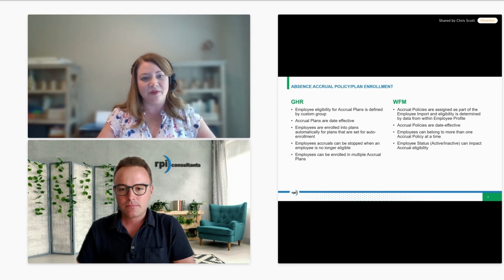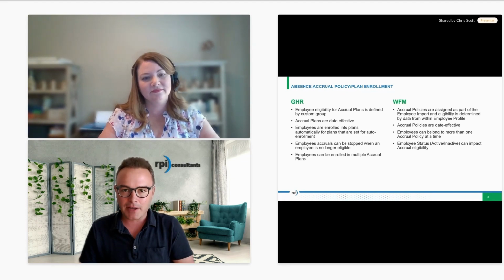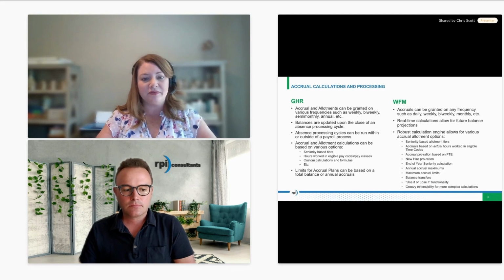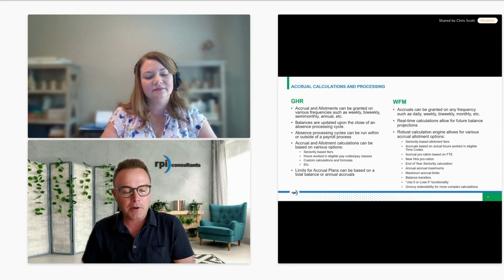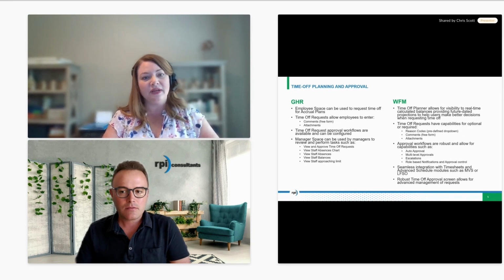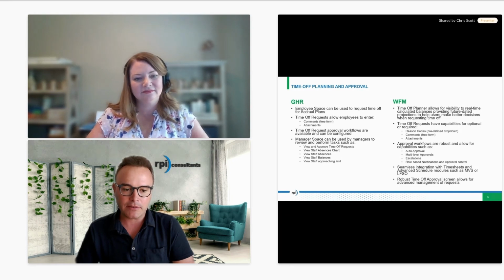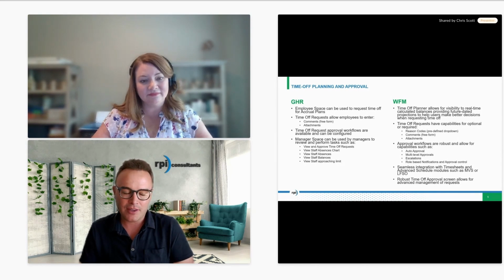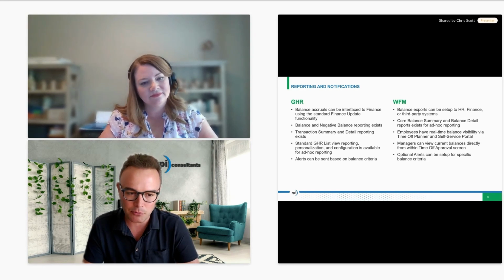Infor GHR vs. Infor WFM: Your Guide to Solving Employee Absence Management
Leave management is one of the most complex and nuanced aspects of workforce administration. Ensuring compliance with labor laws like FMLA while keeping your workforce productive can be a challenge, especially when managing various leave types like paid medical and PTO.

Both Infor’s Workforce Management (WFM) and Global Human Resources (GHR) platforms offer advanced applications to help HR teams manage these processes efficiently, but understanding which solution—or combination of solutions—works best for your requirements can be difficult.

To help you decide what solution will be best for your organization, we’ve recorded a webinar with Principal WFM Consultant, Christopher Scott, and Principal HCM Consultant, Valerie Holschen.

They’ll walk you through how both WFM and GHR can support critical absence management tasks, ensuring compliance with labor laws while helping you avoid workforce disruptions.

Webinar attendees will:

See how each system supports absence policies, leave enrollment, and accrual calculations
Explore GHR and WFM for managing leave, including time off planning and approval
Reporting and notification functionality across both Infor GHR and WFM
How to use both systems to support absence management requirements
Join us as we solve the complexities of absence management. Plus, find out which solution will be best to meet your organizational goals. Tap below to save your seat.